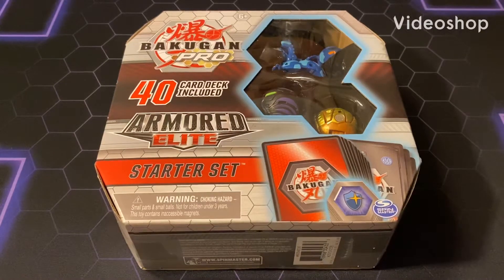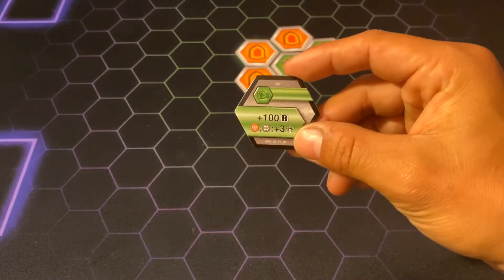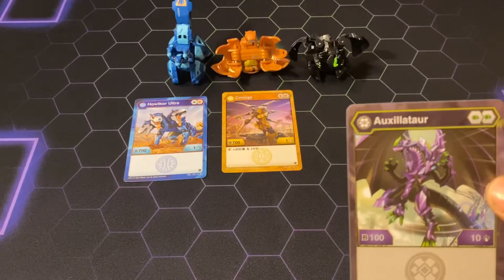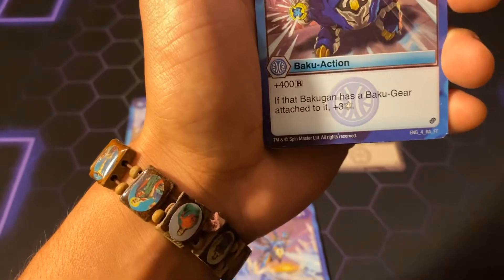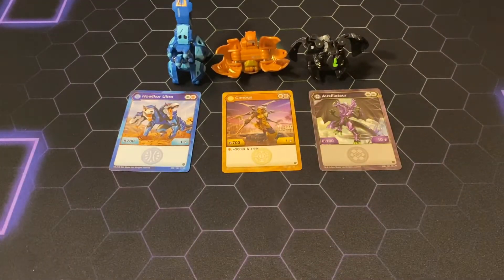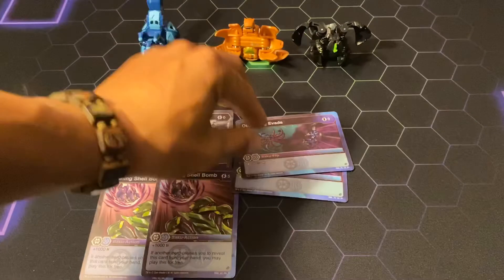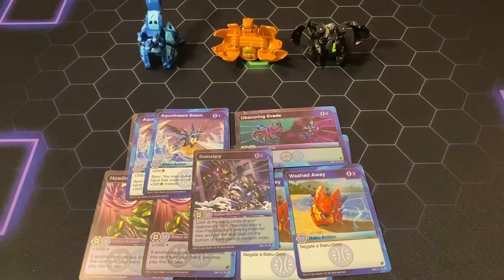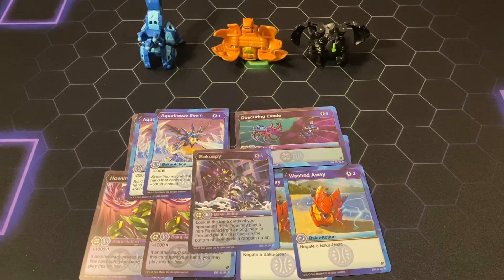Bakugan - Armored Elite Starter set Review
What’s Rollin’ Brawlers!
Dive into bakugan’s controversial starter set & Overshadow your opponent with the new sync cards.
Join us today as we explore the possible techs!
Comment with your thoughts & opinions on the NEW structure deck!